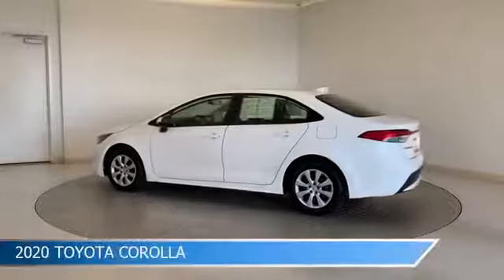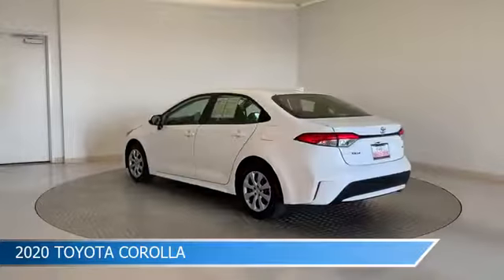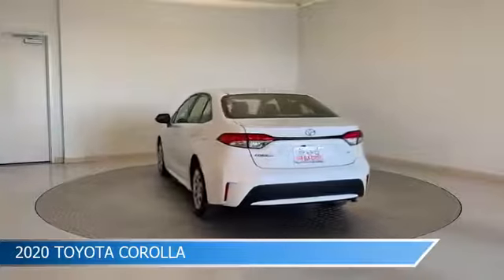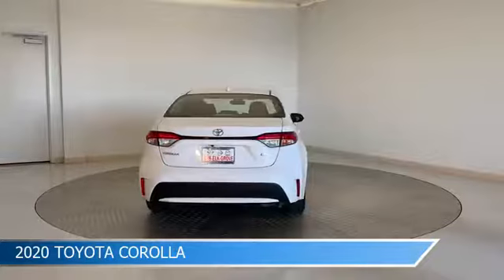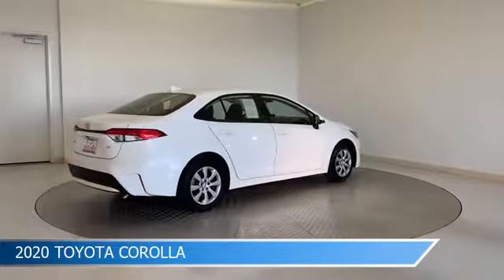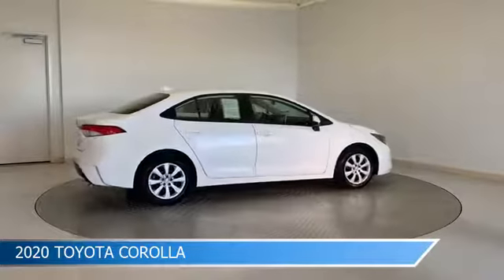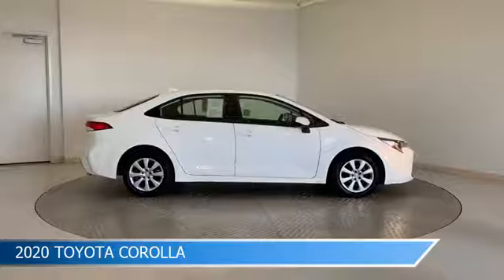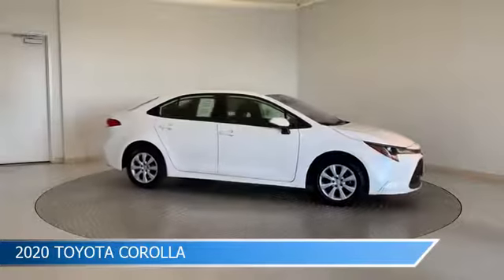2020 Toyota Corolla 26102PR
2020 Toyota Corolla 26102PR